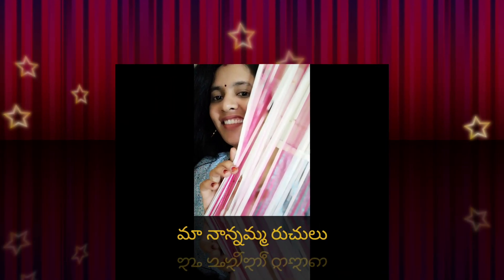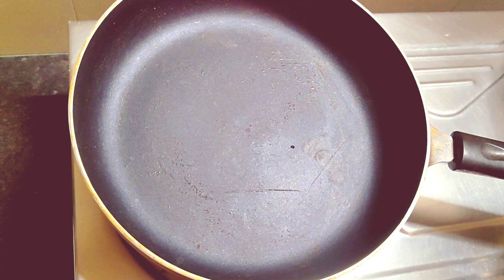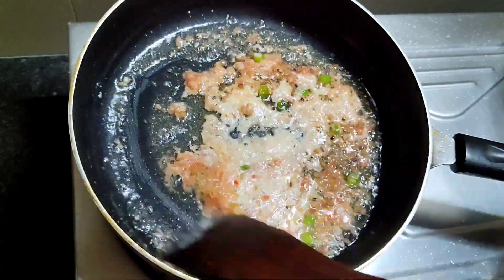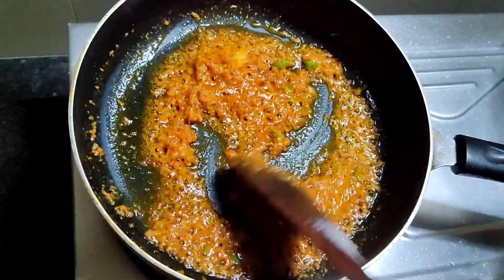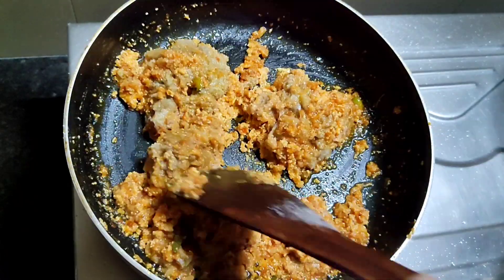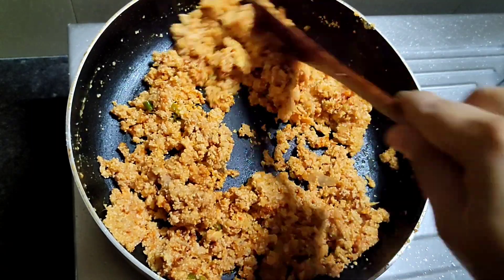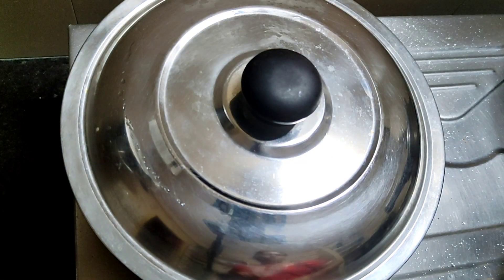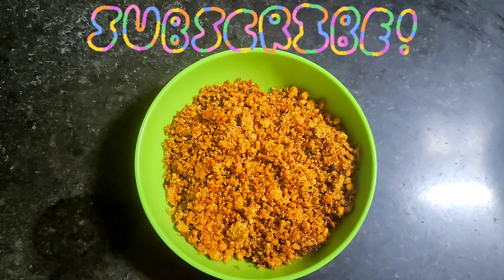fish eggs fry in 2 mins in a simple way||చేపల సొన వేపుడు ఈసీగా 2 నిముషాల్లో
fish eggs fry easy,tasty in a simple way
చేపల సొన వేపుడు సులభంగా 2 నిముషాల్లో ఎలా చేసుకోవాలి